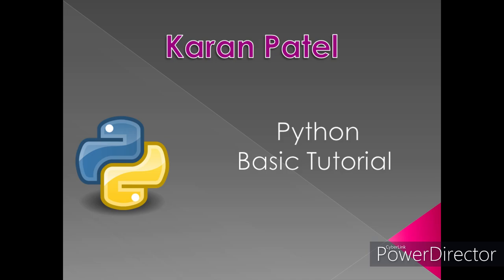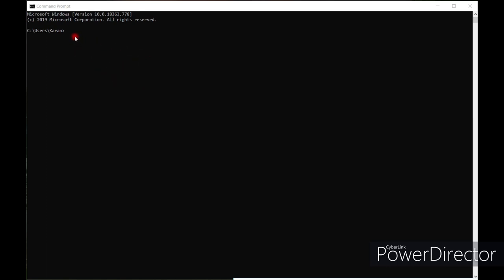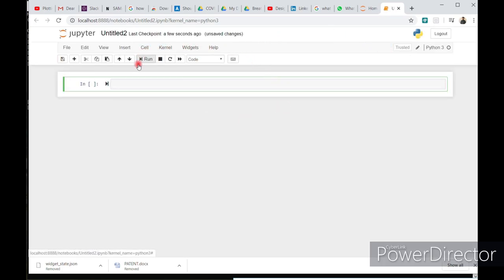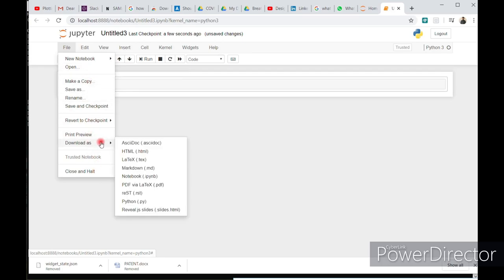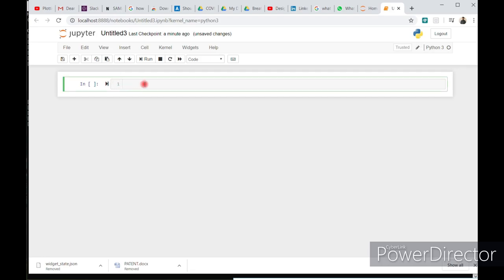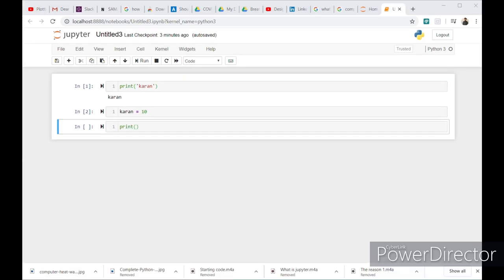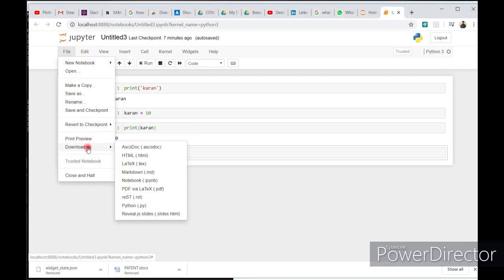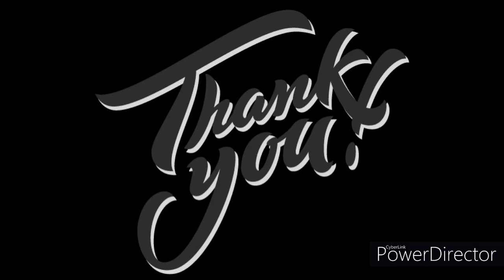Jupyter Open: How to open jupyter? Basic idea how to use jupyter. Lecture: 5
In this video I describe why we use jupyter notebook. How we can open the jupyter notebook? I run very basic syntax so that you get idea on how cells run.

Python tutorials
lecture 1 (How to install python)
lecture 2 (How to verify installation)
lecture 3 (How to install jupyter without Spyder, install any other module)
lecture 4 (How to run python code, basic syntax and solve problem statment)